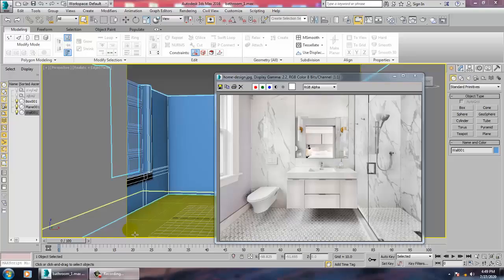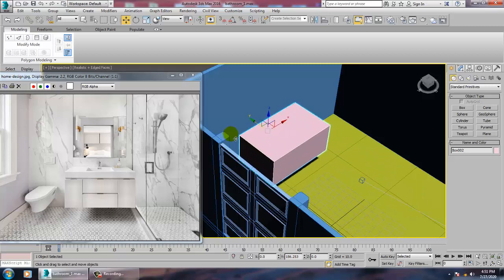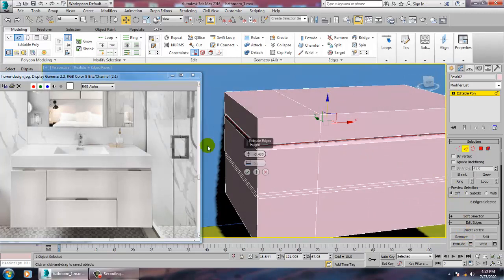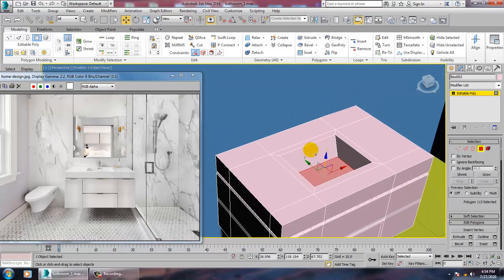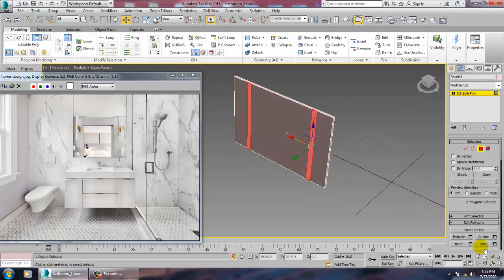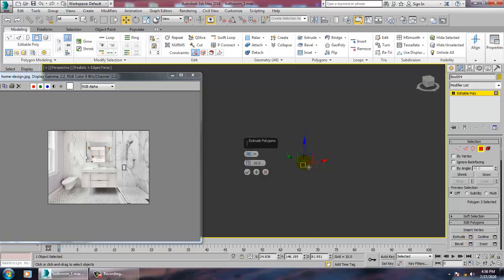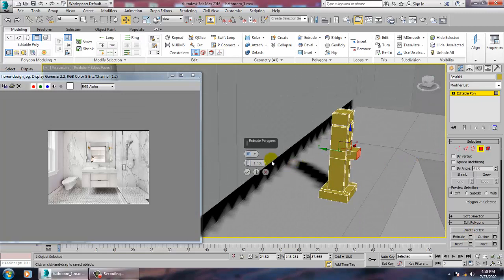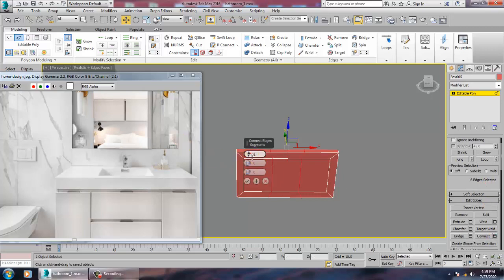Tutorial on Modeling, Texturing and Lighting a 3d Bathroom in 3dsmax ( Part 2)